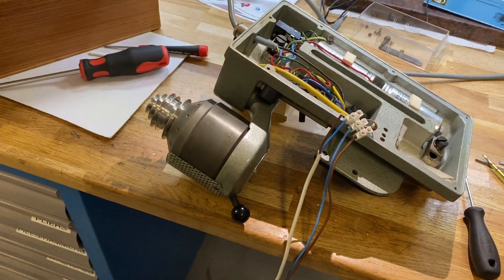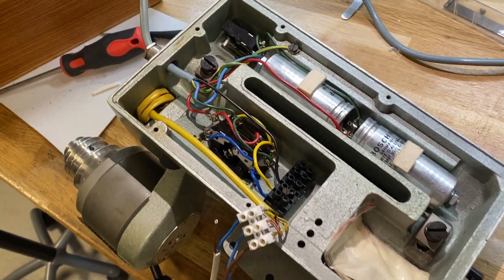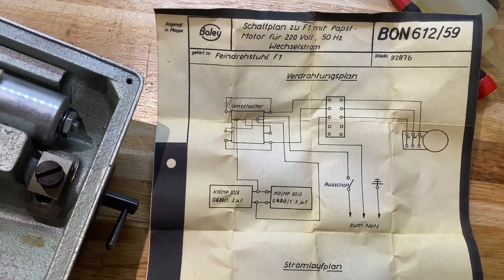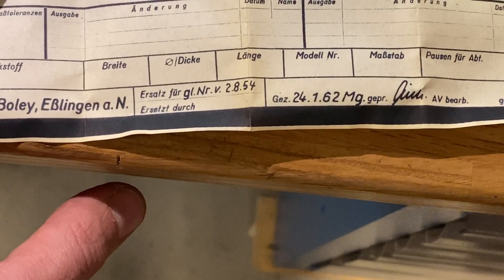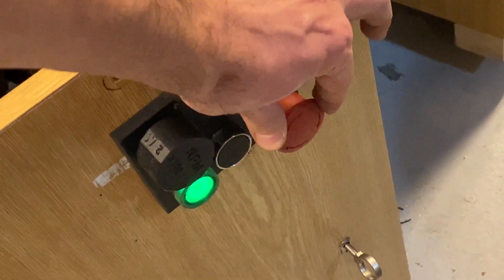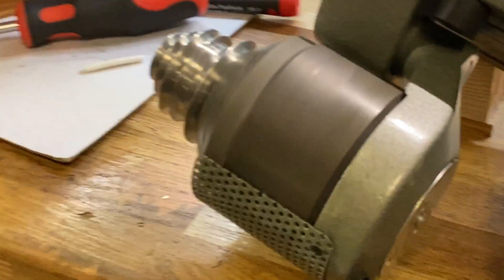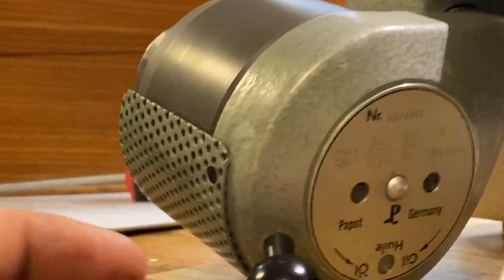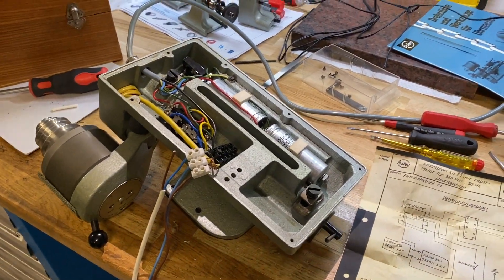How to run a Boley F1 lathe on three phase power via a VFD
It seems the motor is already three phase :)